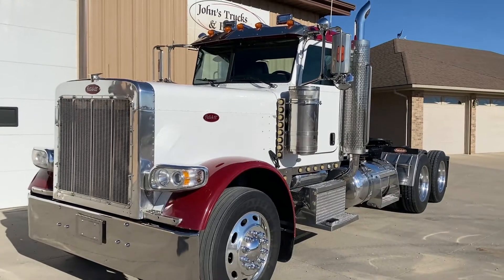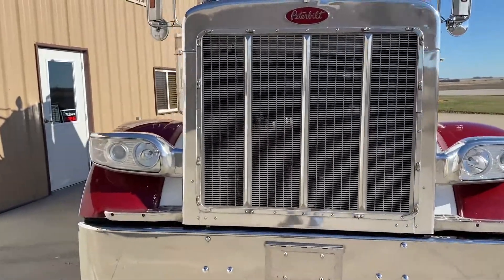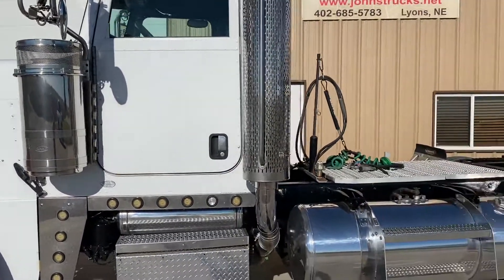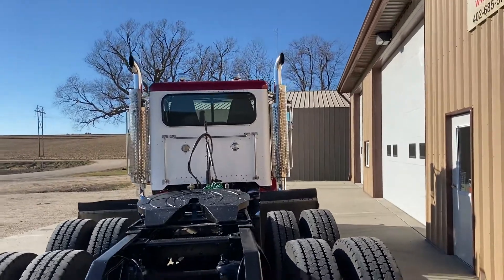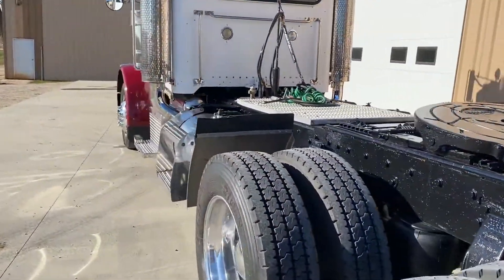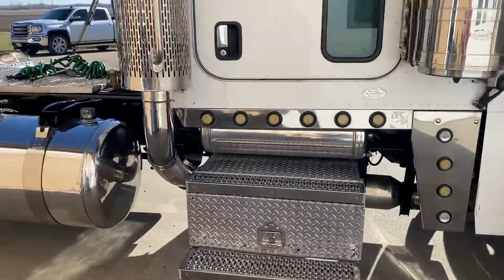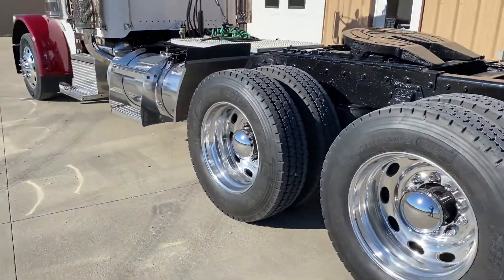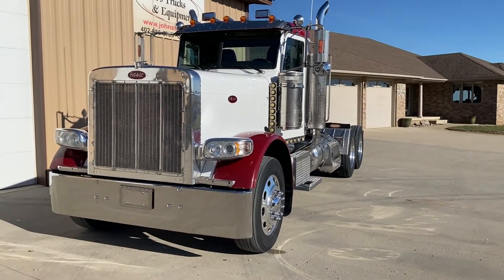2005 PETERBILT 379EXHD For Sale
BRAND NEW CAT PLATINUM ENGINE OVERHAUL WITH WARRANTY!! New Cam & Rockers, All new Brakes & Drums, only 25k Miles on the Reman Transmission, New Virgin Tires, New Radiator, Upgraded with 389 Headlights, 2 Line Wet KIt. We have Fully Gone Through It & DOT inspected. IT IS READY TO GO!  YOU CAN'T FIND THESE LIKE THIS IN THIS GREAT CONDITION!!